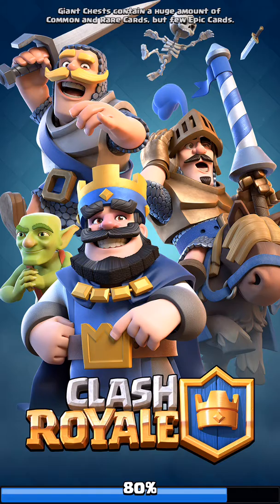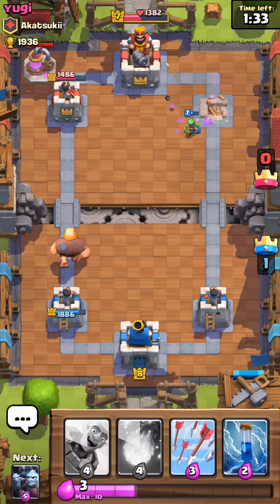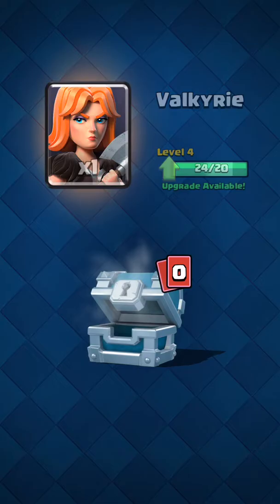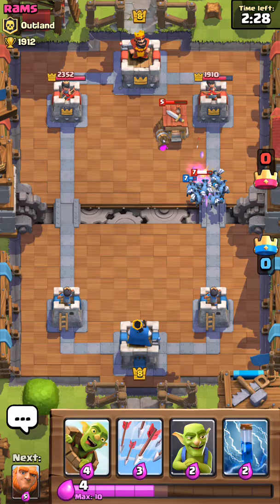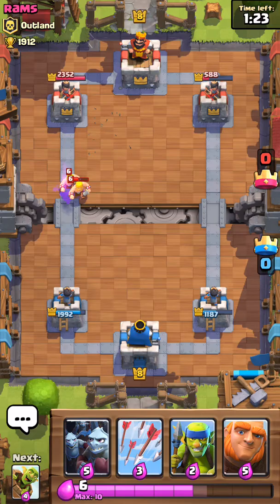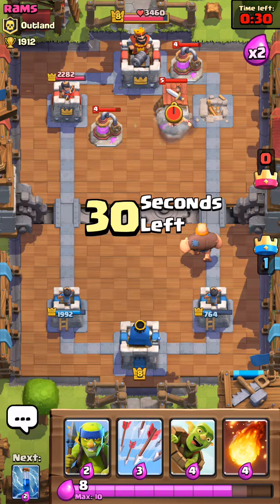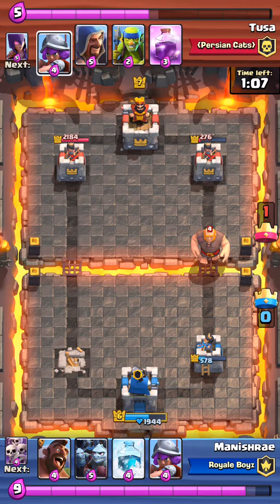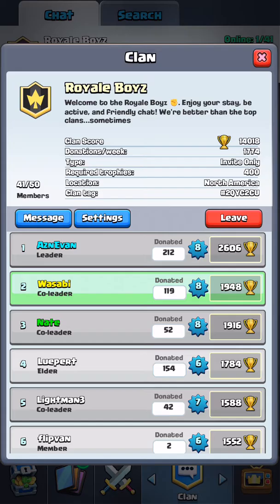The worst Clash Royale commentary ever!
This is not clickbait. This is just trash that I wanted my friends to see.